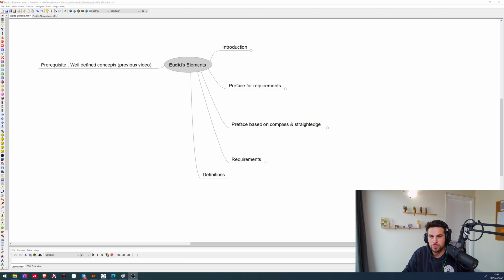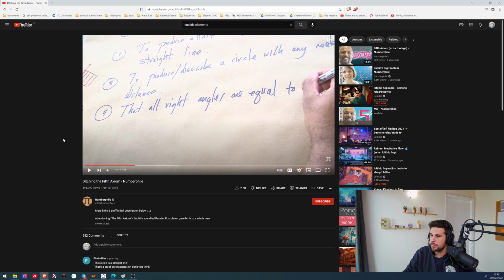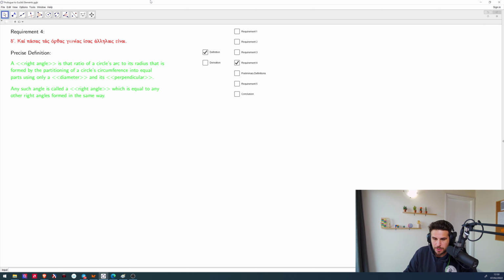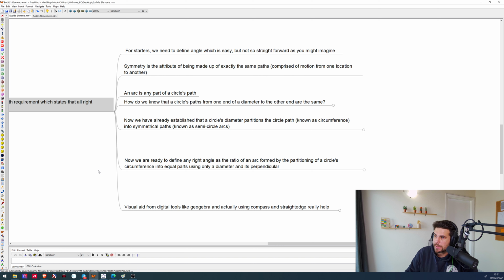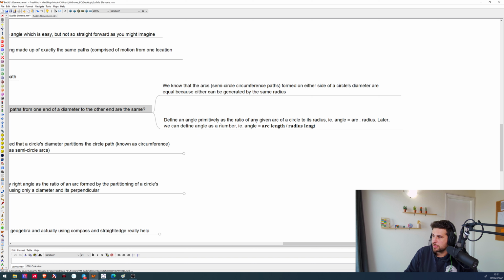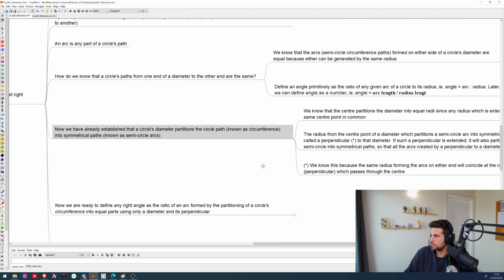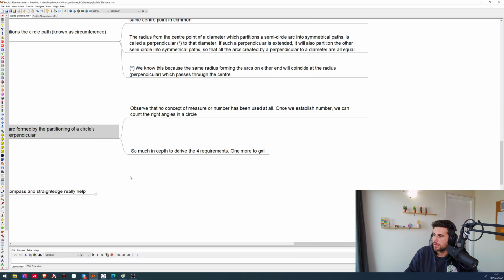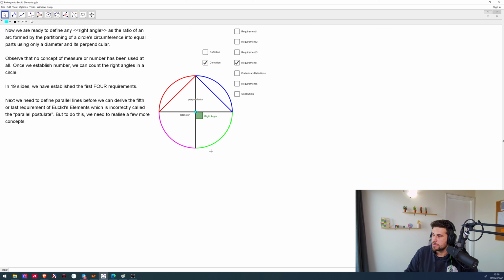Requirement 4 of Euclid's Elements